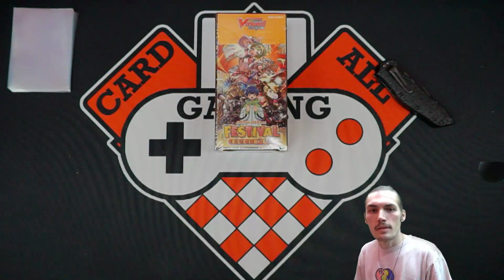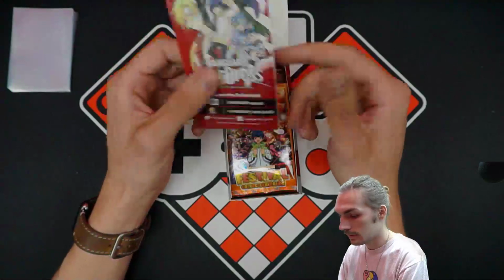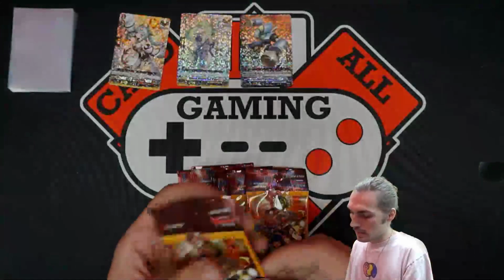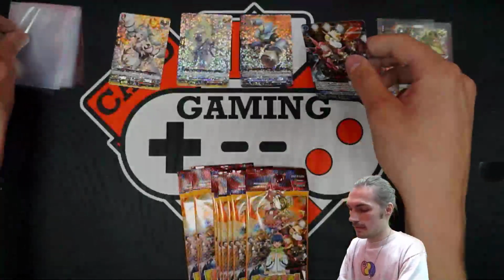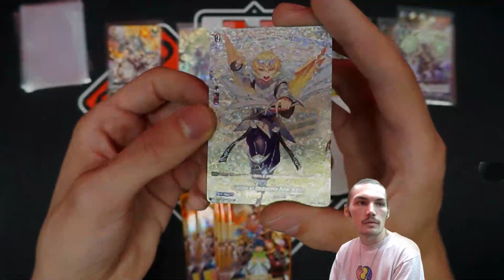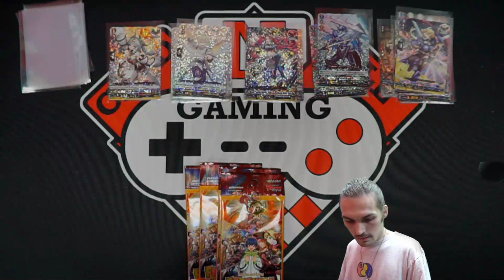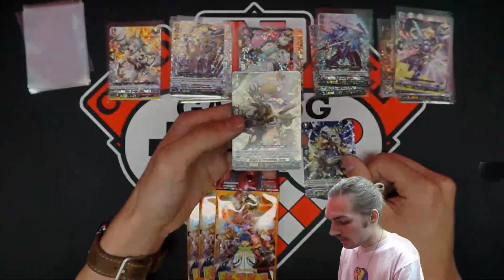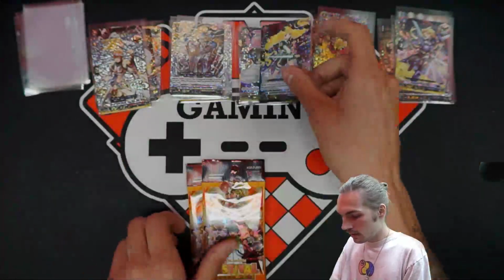Vanguard OverDress || Festival Collection '21 Box Opening!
Watch as Austin opens a box from the latest set of OverDress Special Series 01! Apologies about the quality of the video, we are unable to open another box at this time, but we hope you all still enjoy, and we can't wait to bring some more Vanguard OverDress content to the channel!

We appreciate everyone wanting to support the store and channel! The best way to do that is to check out what we have for sale - we have sealed product and card singles for Magic, Pokemon, Yugioh, and Cardfight Vanguard, as well as video games, table top games, gaming supplies, and a ton more!

To see recent pick ups and awesome intake pictures, follow our Instagram